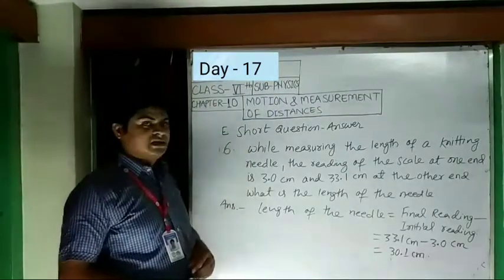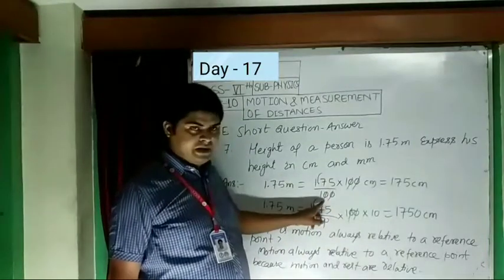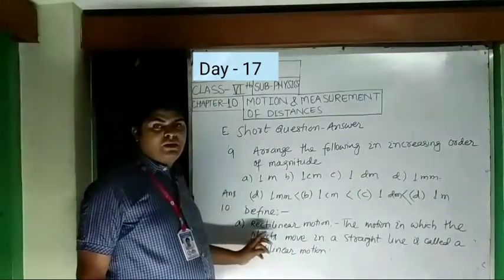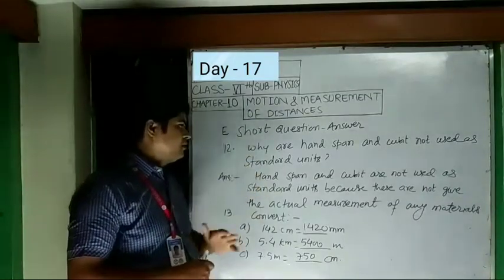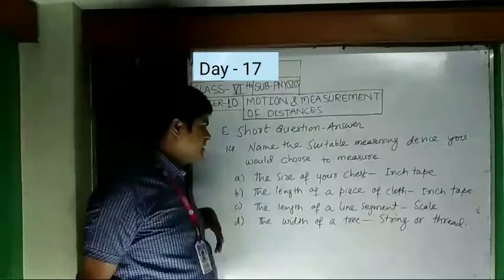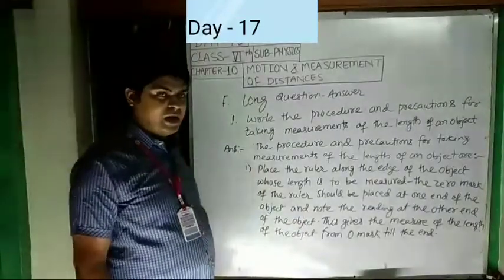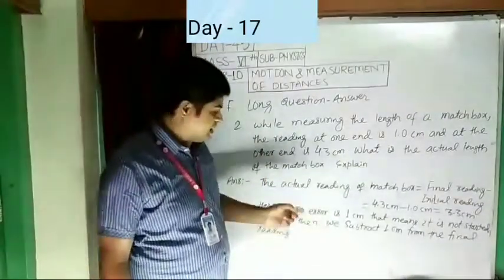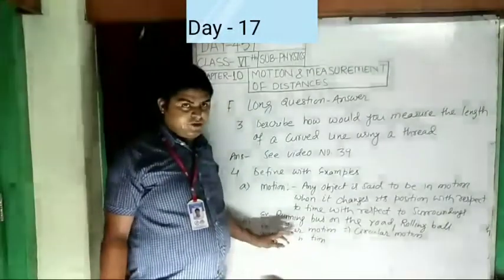17 Book Lesson 10 Part 2